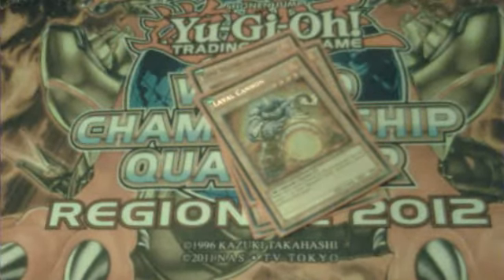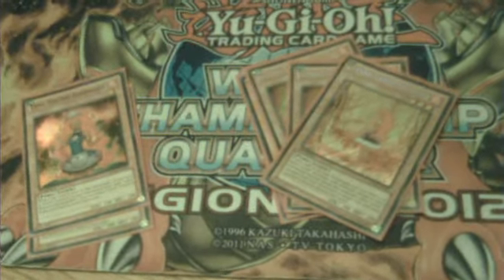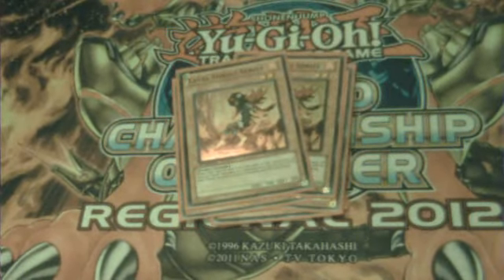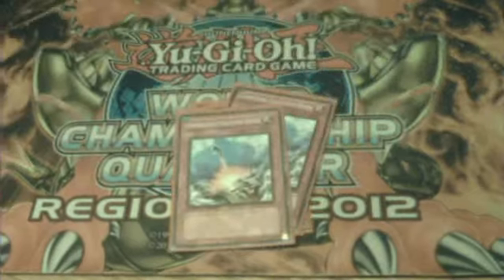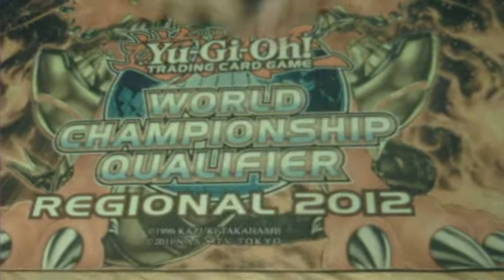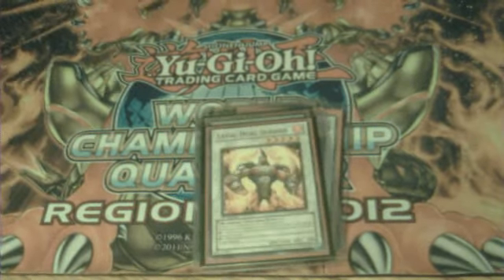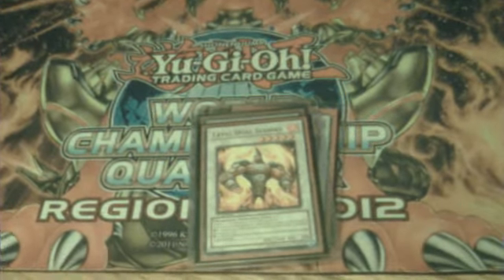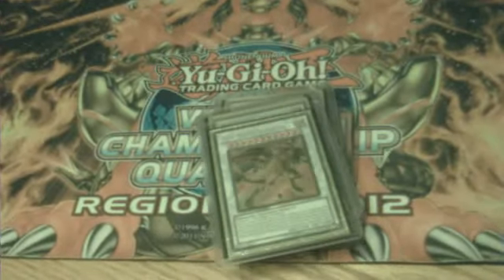Laval Deck Profile Build Yu-Gi-Oh 10/8/2012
Hey Guys!
First video of my Laval build for Yu-Gi-Oh
Full deck list:
Monsters 19:
Laval Volcano Handmaiden x3
Laval Cannon x3
Laval Lakeside Lady x2
Laval Magma Cannoneer x2
Laval Forest Sprite x2
Laval Miller x2
Flamvell Firedog x2
Morphing Jar x1
Effect Veiler x2
Gorz the Emissary of Darkness x2

Spells 14
Rekindling x3
Gold Sarcophagus x3
Foolish Burial x1
Forbidden Chalice x1
Forbidden Lance x1
Pot of Duality x1
Reinforcement of the Army x1

Traps 9
Flamvell Counter x1

Extra 15
Steelswarm Roach x1
Ally of Justice Catastor x1
T.G. Hyper Librarian x1
Laval Dual Slasher x1
Lavalval Dragon x1
Lavalval Dragun x2
Scrap Archfiend x1
Ancient Flamvell Deity x1
Laval Stennon x1
Black Rose Dragon x1
Stardust Dragon x1
Scrap Dragon x1
Red Dragon Archfiend x1
Red Nova Dragon x1

(Extra Deck Shout out to Lord Solar Prime!)

Sean Phoenix
Phoenixsmasher5